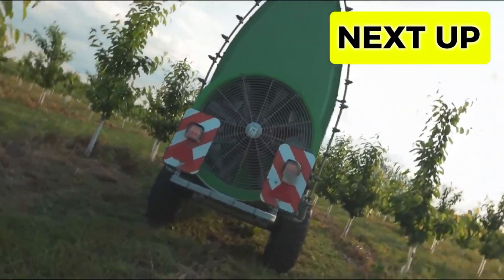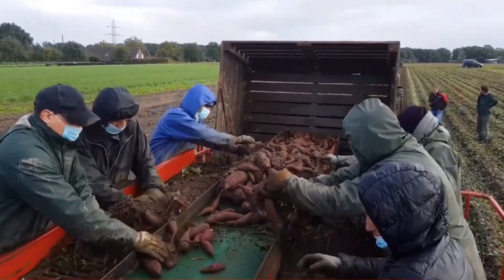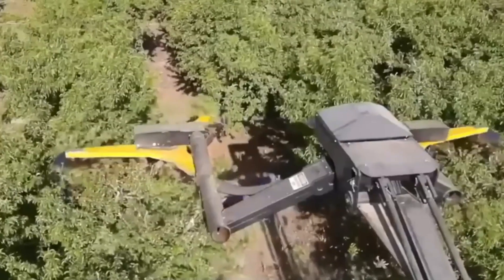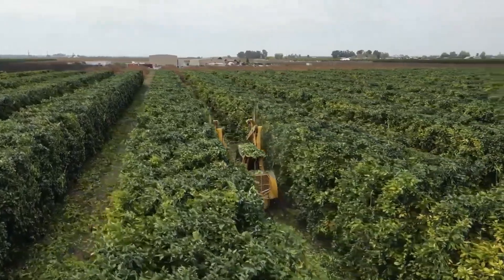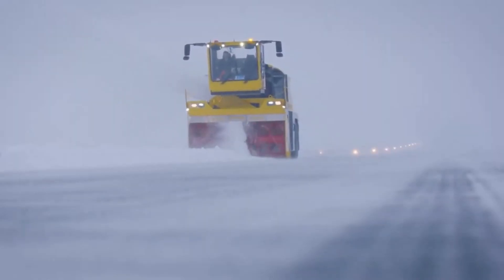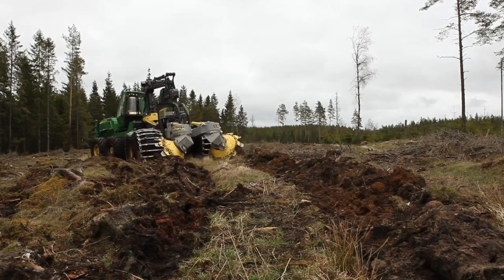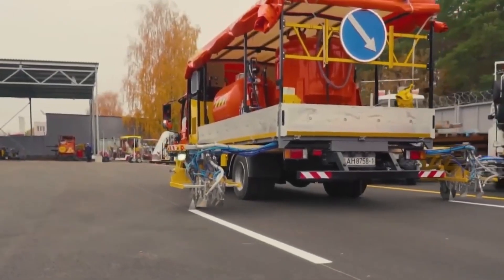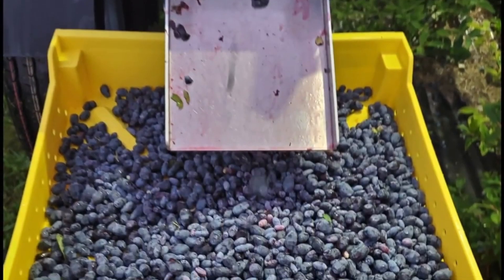30 Units of Incredible Heavy Equipment ►2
Check out "30 Units of Incredible Heavy Equipment" in our latest video. Witness these powerful machines in action as they set new standards for efficiency and engineering excellence.

Stuck by Aylex
My Company by Aylex
Inspiring People by Aylex
Web Corporate by Aylex
Talk by Chill Pulse
Tech by Aylex
Minimal Corporate by Aylex
Positive Experience by Aylex